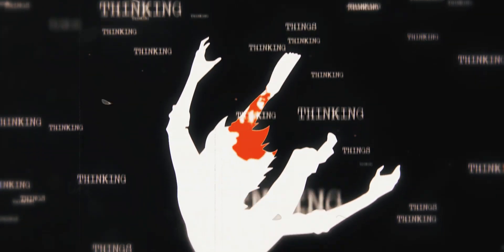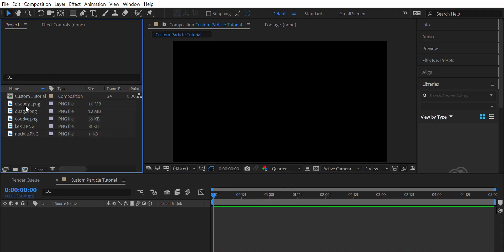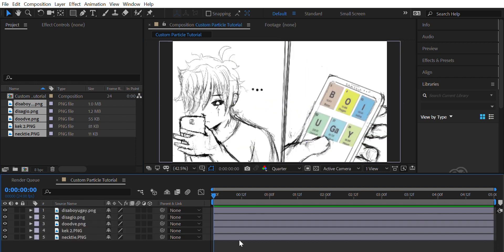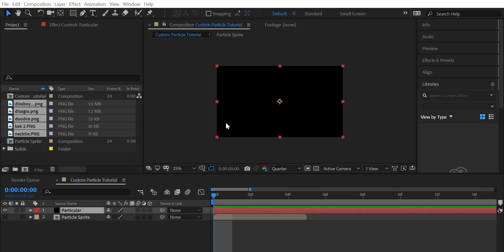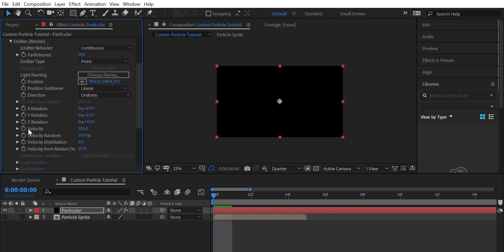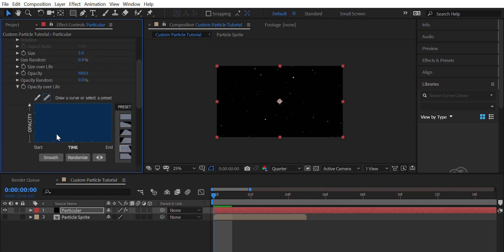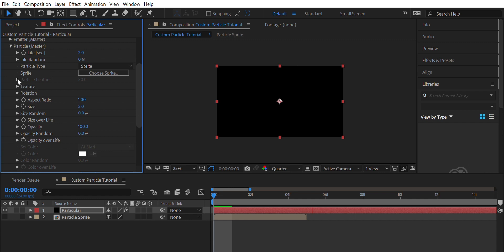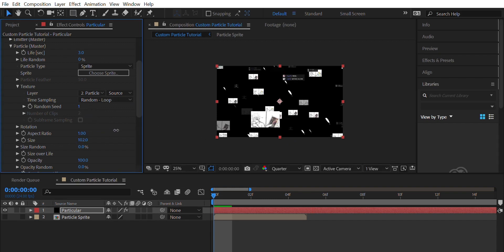After Effects // Custom Particle Tutorial